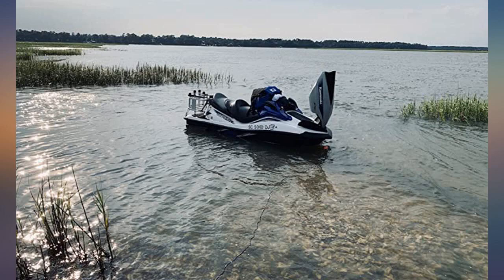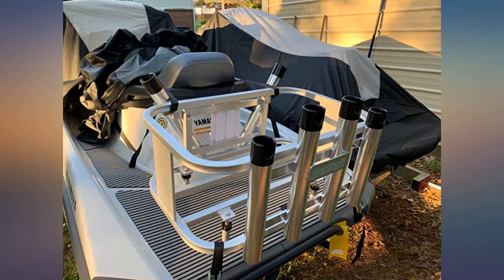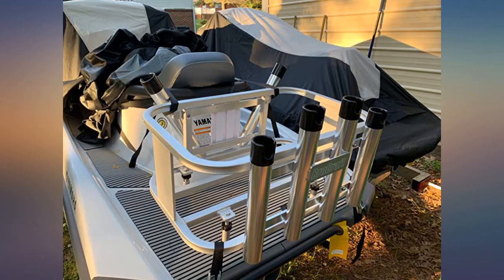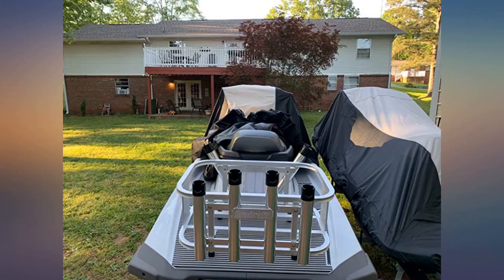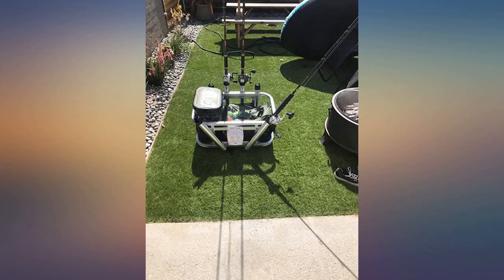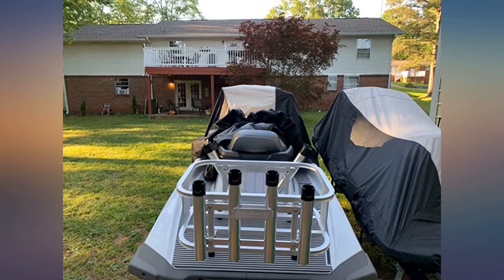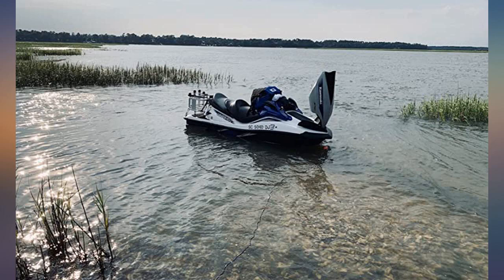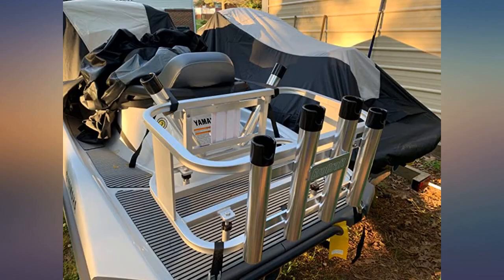Brocraft Jet Ski Aluminum Fishing Rod Rack & Cooler Holder Combo with with Gas review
Main Features:
by entering your model number.. Fits most 48-54 quart cooler models. Fish from your jet ski and have your cooler. All aluminum sturdy construction,. Four rod tubes and two angled baiters for trolling with with Gas Plates, Two Gas Plates Drill your own holes where you need them. Four adjustable legs for universal fit on most jet skis